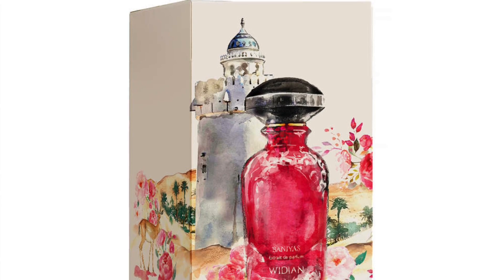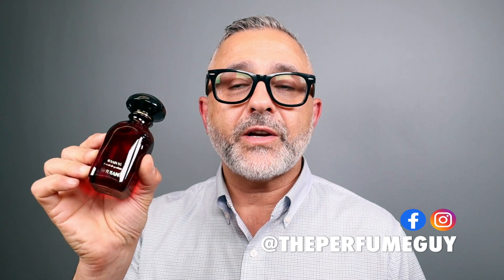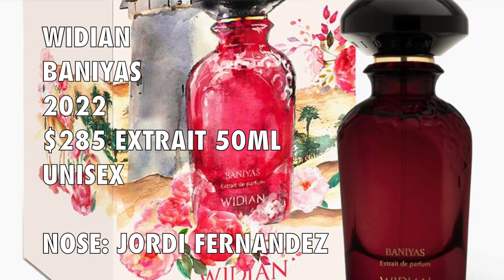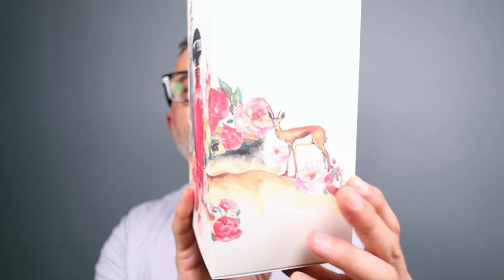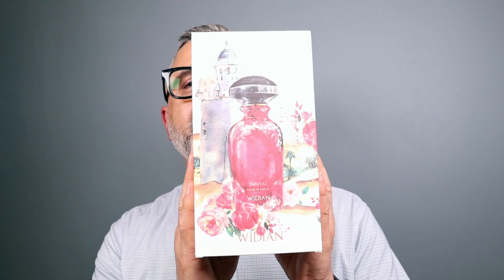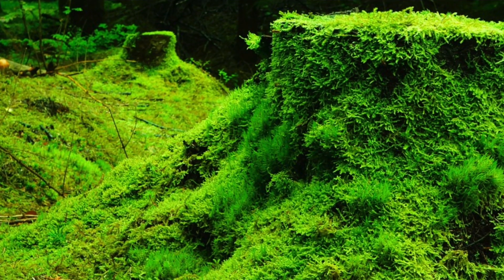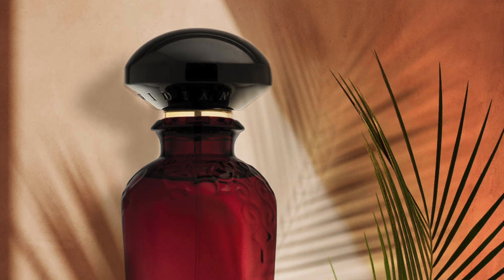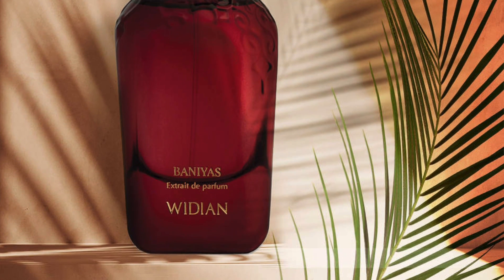Widian BANIYAS FRAGRANCE Review | Luckyscent 10% Off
10% off discount THEPERFUMEGUY
FOLLOW ME ⬇️⬇️⬇️

My thoughts on the new Widian Baniyas Fragrance. I just discussed Widian Baniyas in a Fragrances Anticipation Video here: and today I have a full review. What are your thoughts on the Widian house? Do you have a favorite Fragrance from Widian? And does Baniyas sound great to you?

Luckyscent 10% off discount THEPERFUMEGUY

Widian Baniyas
2022
Perfumer: Jordi Fernandez
Concentration: Extrait De Parfum
Collection: Velvet Collection
Style: Woody Aromatic

Notes:
Top: Bergamot, Artemisia/Armoise, Lavender
Heart: Geranium, Cedarwood, Oud Wood
Base: Patchouli, Sandalwood, Vetiver, Evernyl

Stand Out Notes: Lavender, Oud, Geranium, Patchouli, Evernyl, Sandalwood, Vetiver, Artemisia, Cedarwood, Bergamot
Accords: Aromatic, Woody, Oud, Fresh, Spicy, Herbal, Lavender, Patchouli, Mossy, Sweet,

Evernyl: Foresty, mossy, damp, earthy, wet lichen-like aroma akin to oakmoss absolute. A marvelous fixative helping to lock down those flightier notes - from the internet.

Baniyas Fragrance was sent to me for this video. The views and opinions on the Widian Fragrance I discussed today are all my own. If you're curious to try Widian Baniyas please buy or obtain samples prior to purchasing a full bottle. Fragrances I like you might not like and vice versa, so I cannot guarantee you will react to the Fragrances I discuss on my channel as I have. I may earn a small commission when you use one of the links to make a purchase.